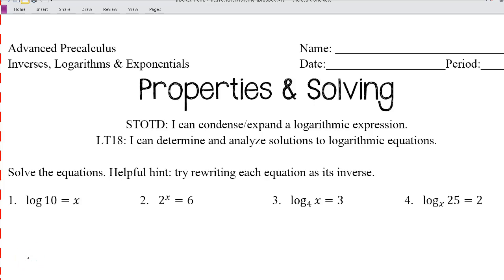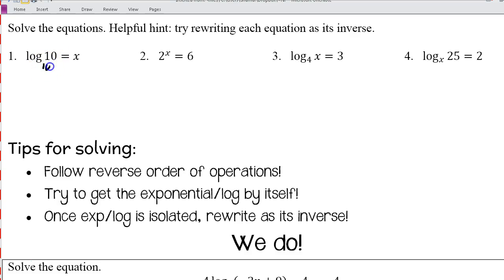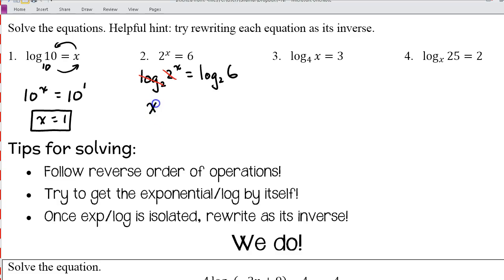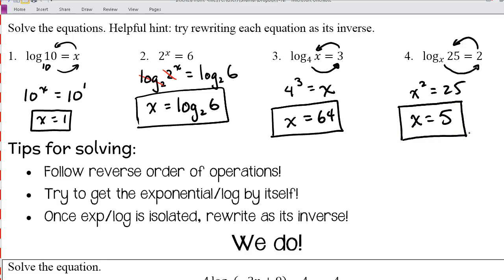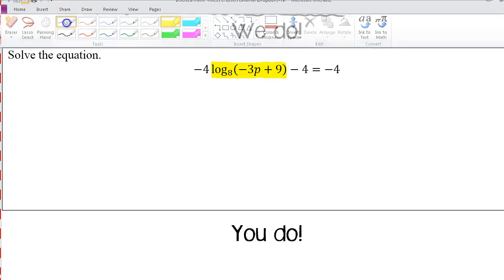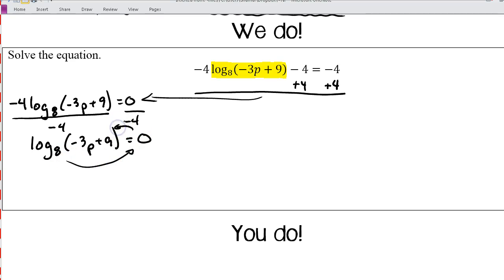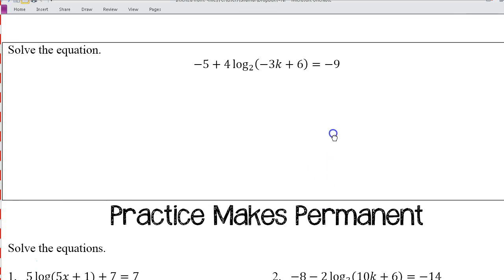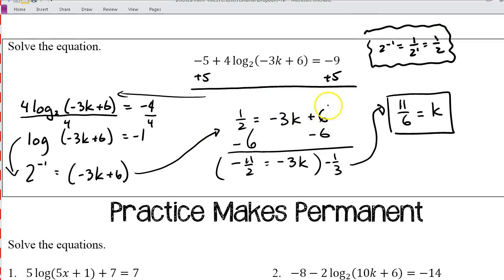PCA - Unit 1 - Properties and Solving video 1